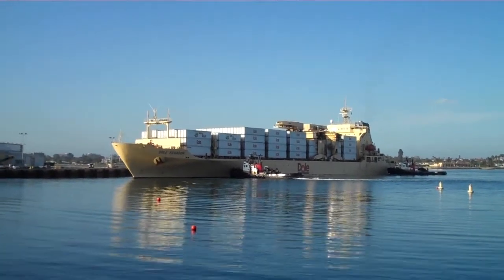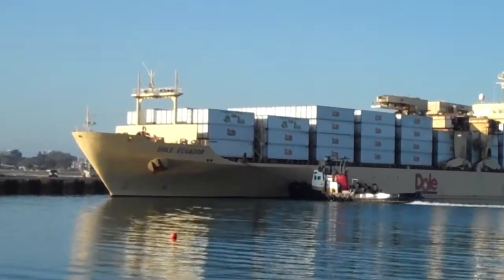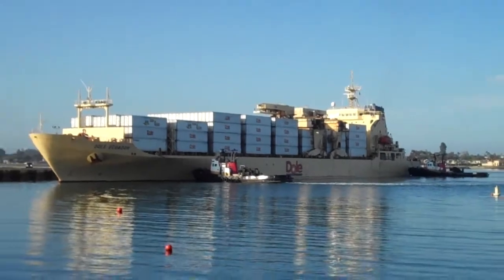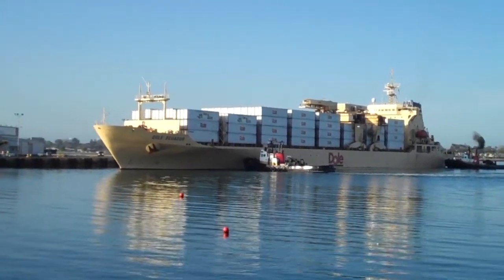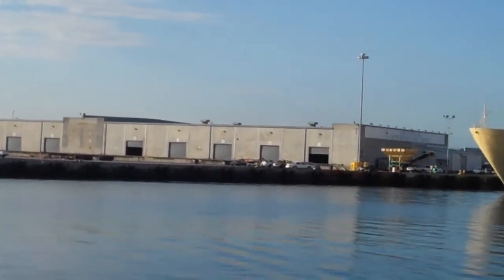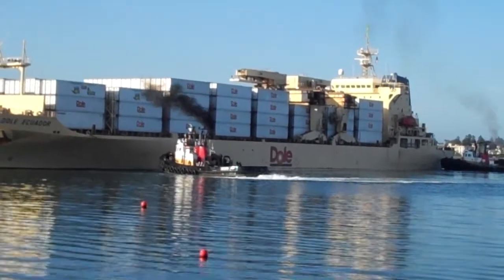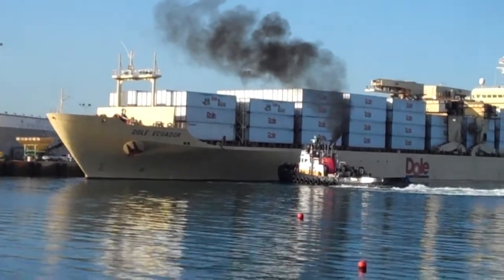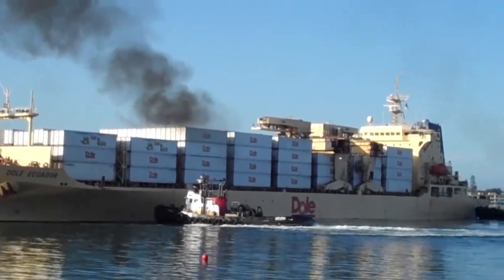Bananas from Ecuador